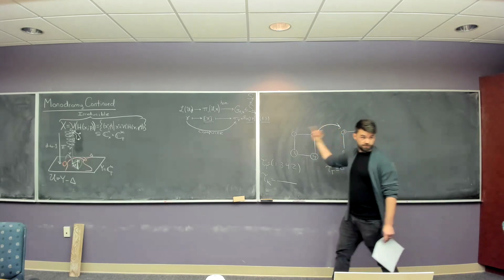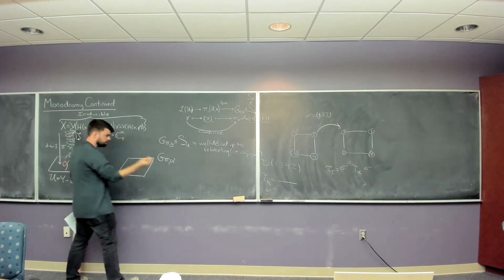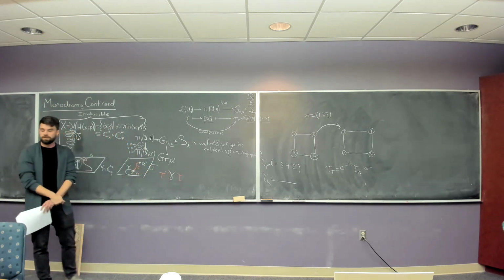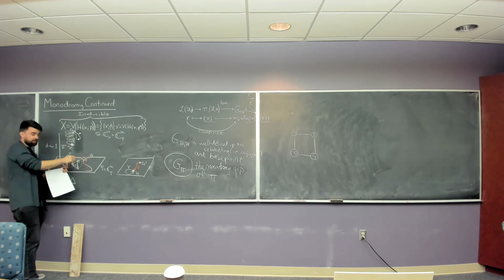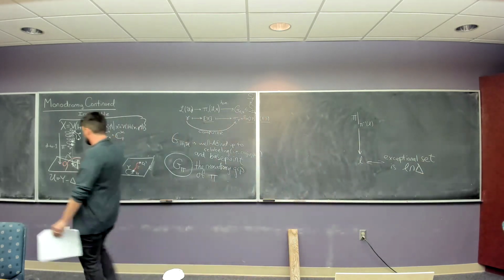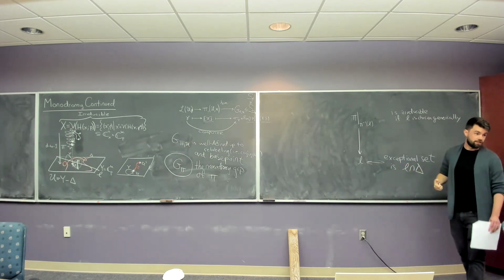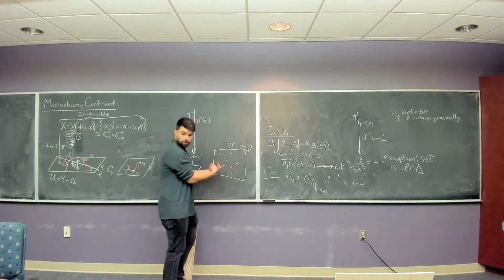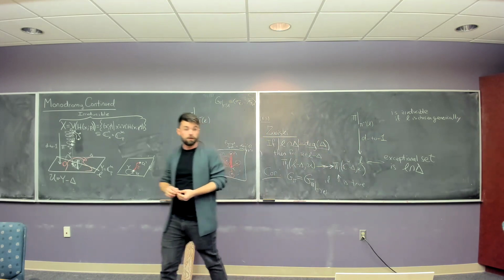Lecture 22 | Numerical Algebraic Geometry